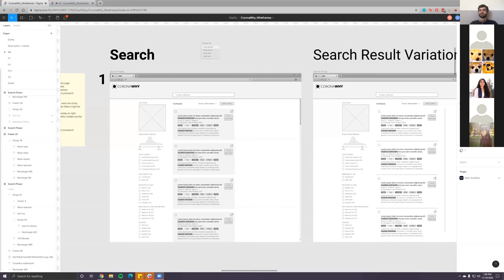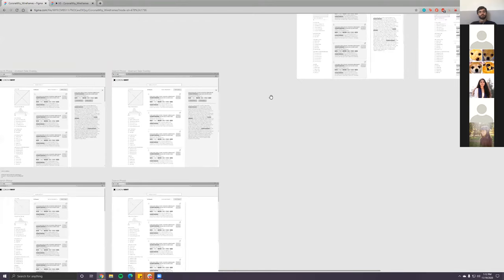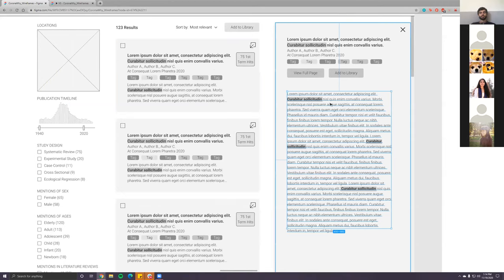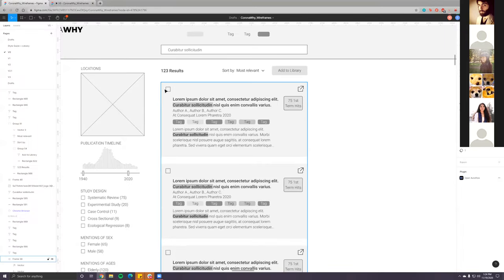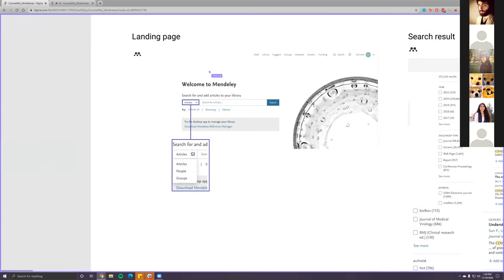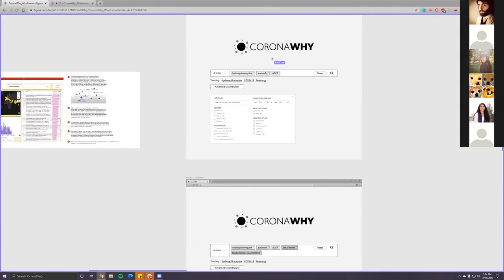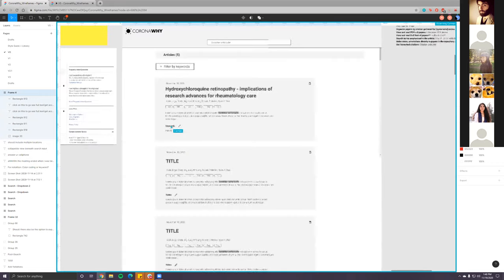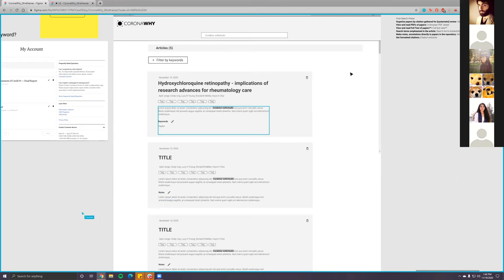team-literature-review - Nov 19, 2020 - weekly UX call